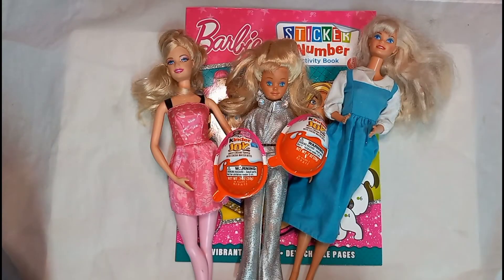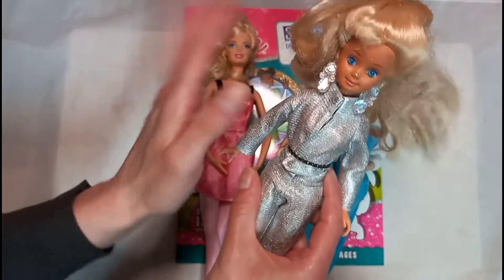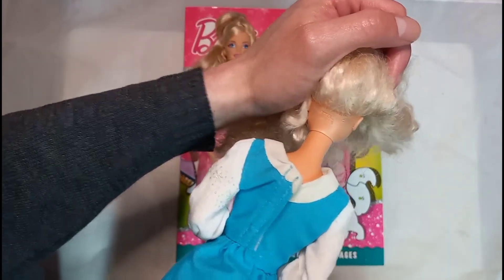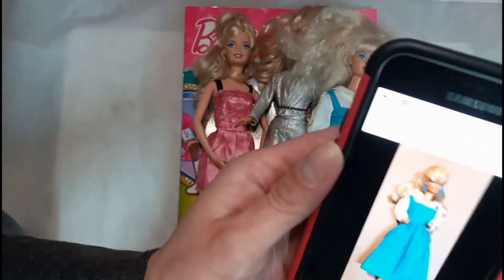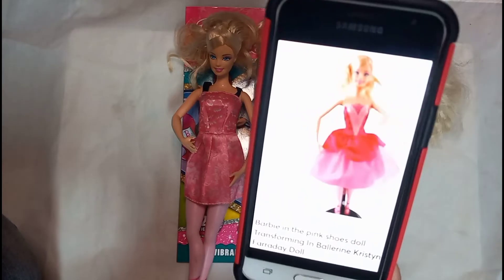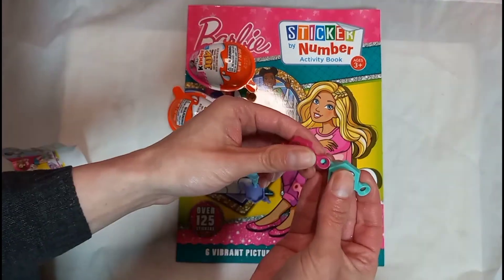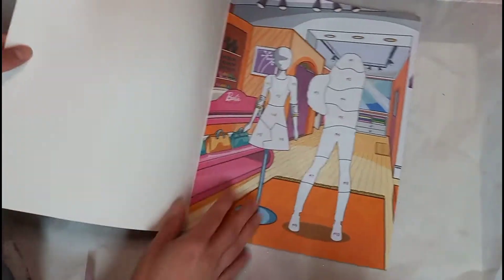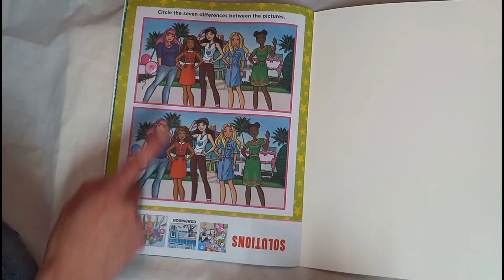Vintage Barbie Doll Haul + Dollar Tree Barbie Item's